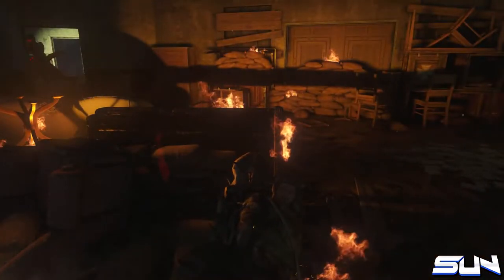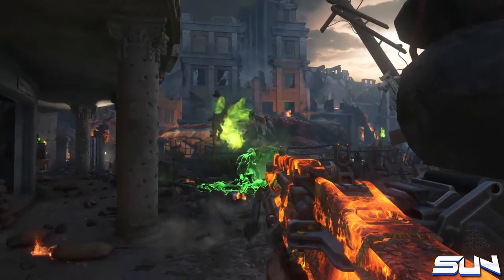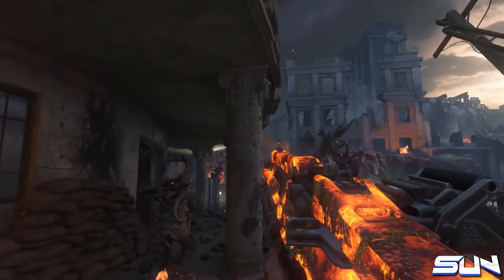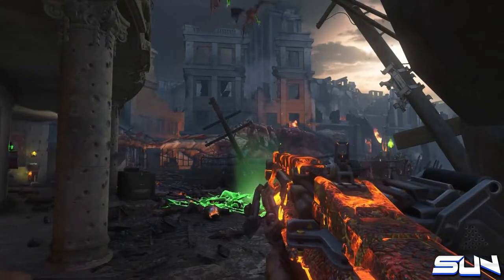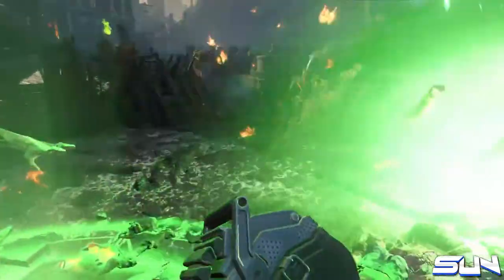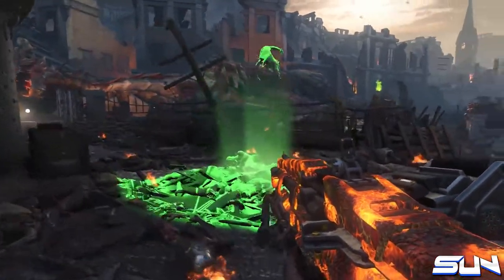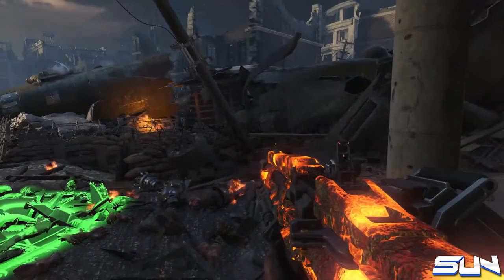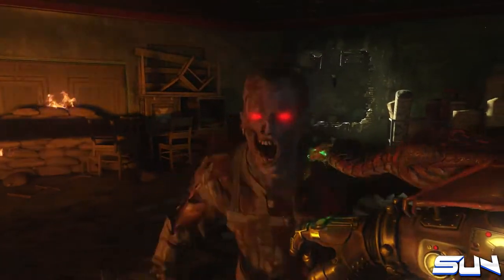Black Ops 3 Zombies Glitches - GOROD KROVI Unlimited GAUNTLET OF SIEGFRIED Glitch (AFTER 1.14 PATCH)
- 15 Likes?

- All The Best Working ORIGINS Glitches (AFTER PATCHES) ALL WORKING 2016!

- Call of the Dead | How To Kill George In 6 Seconds